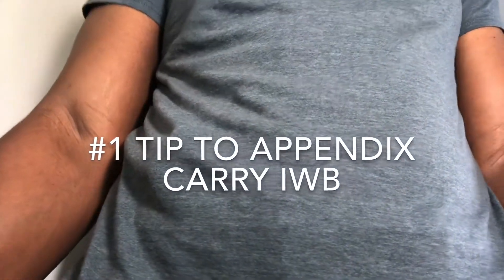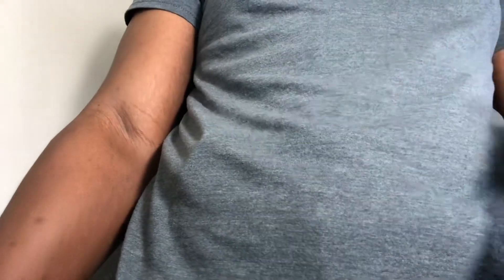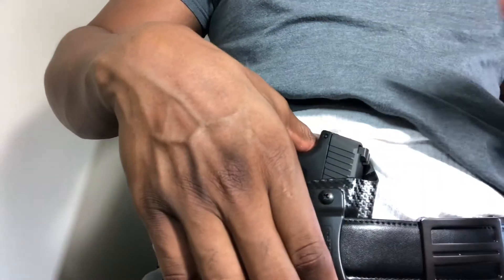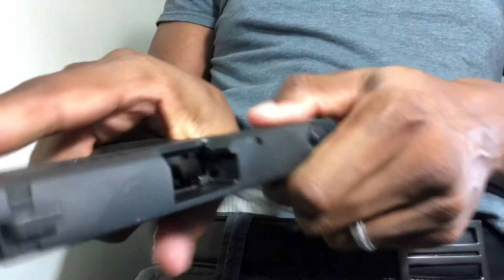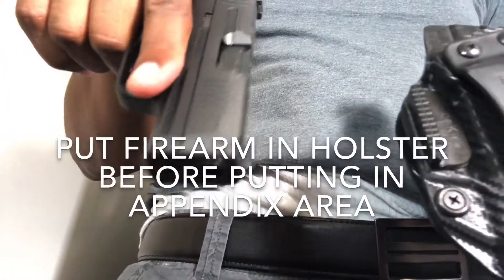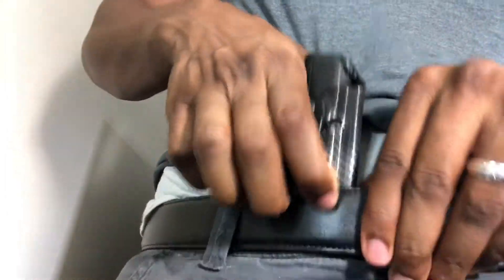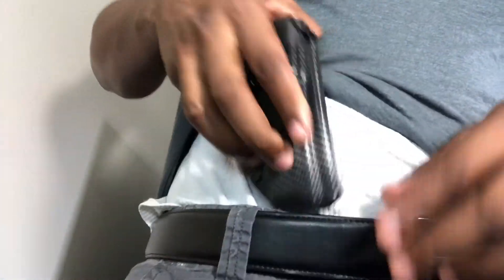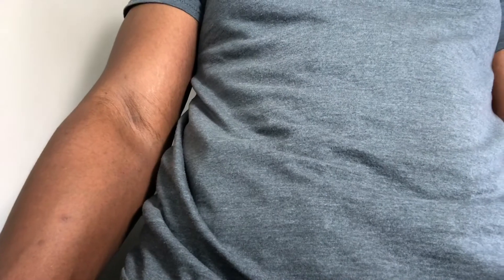#1 Tip to Appendix Carry IWB